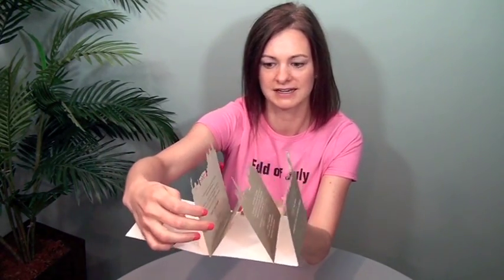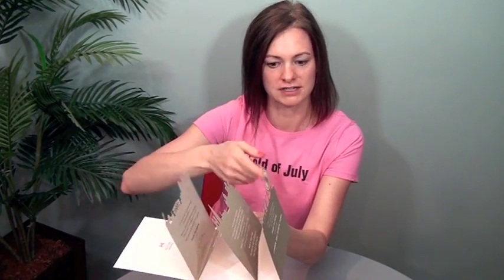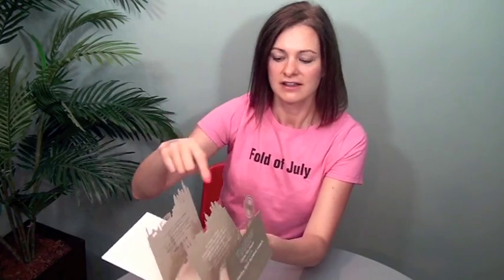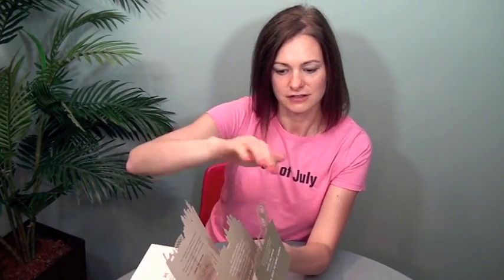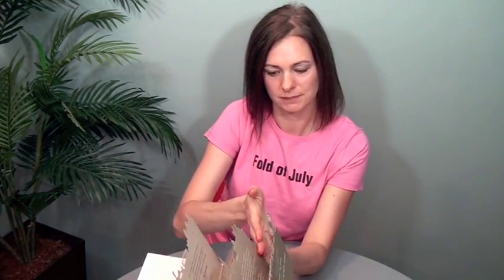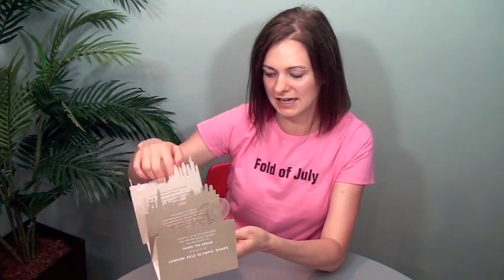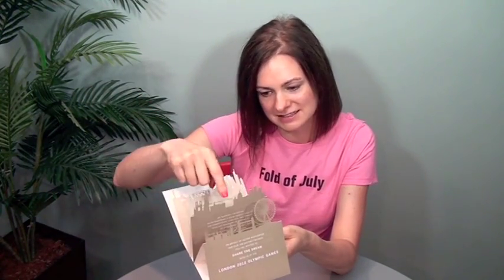FOW #205: Laser-Cut Wrapped Reverse Accordion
Laser-Cut Wrapped Reverse Accordion. Trish Witkowski shares her super-cool folding samples and helpful production tips. for folding ideas, downloads, and templates.